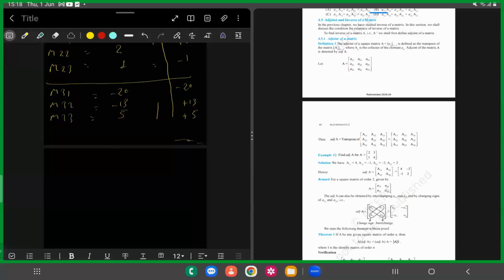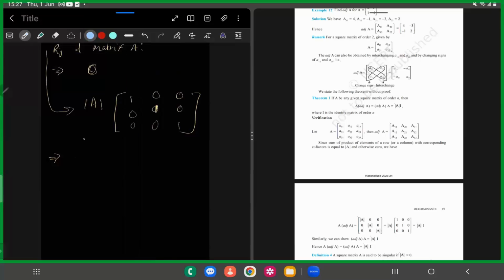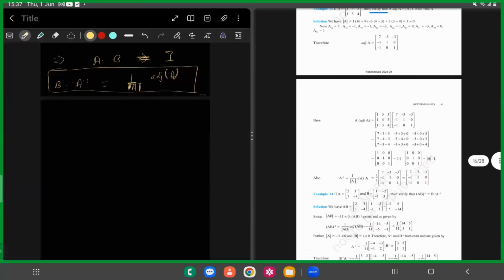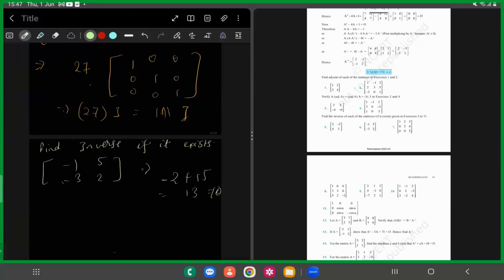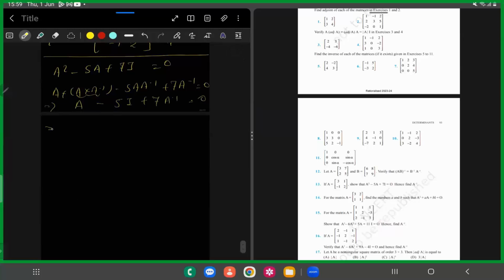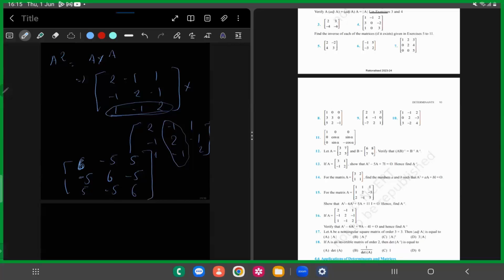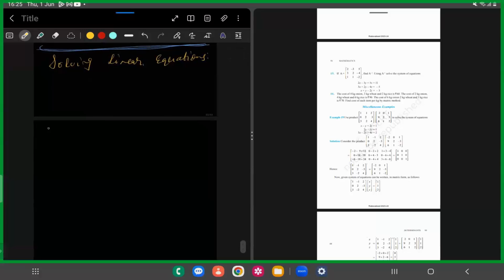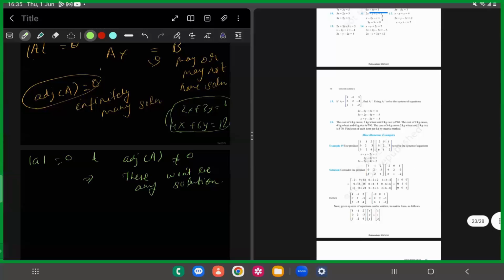Determinants Part2 | JEE | NCERT Solution | Mathematics XII | Amit Kumar Pal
Expert Guidance: Learn from top IIT and AIIMS achievers.
Comprehensive Coverage: No gaps in your understanding.
Step-by-Step Solutions: Easy-to-follow for better retention.
Free Access: High-quality education for all.